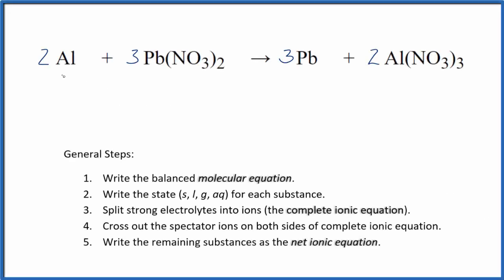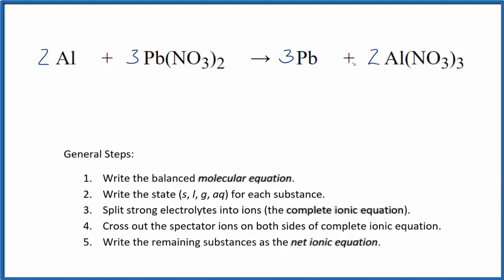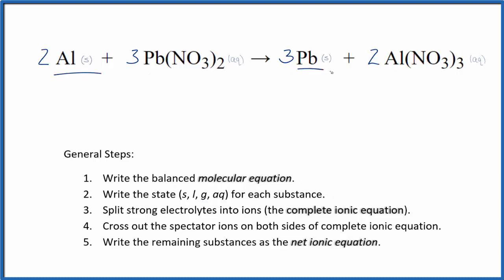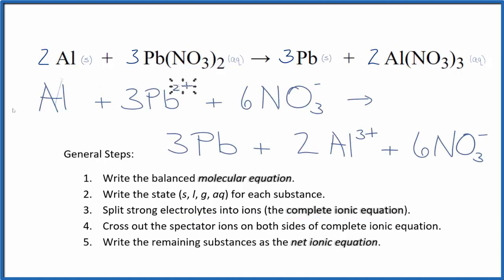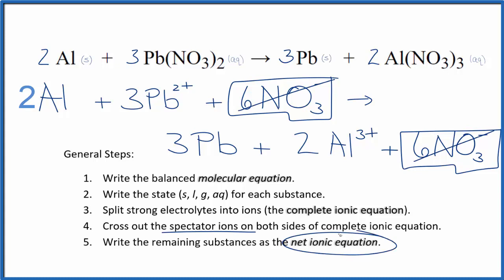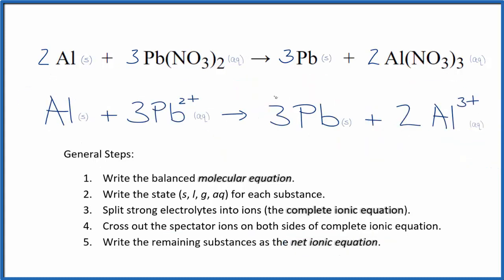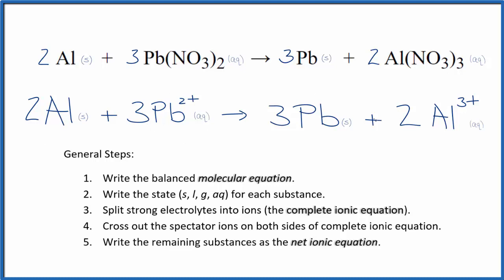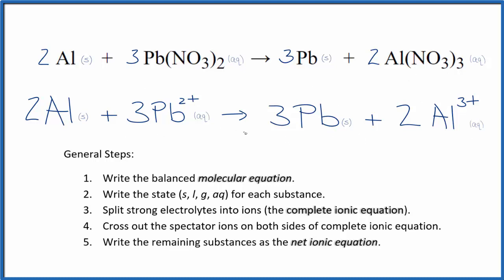How to Write the Net Ionic Equation for Al + Pb(NO3)2 = Pb + Al(NO3)3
There are three main steps for writing the net ionic equation for Al + Pb(NO3)2 = Pb + Al(NO3)3 (Aluminum + Lead (II) nitrate). First, we balance the molecular equation.

Important Skills

More Practice

General Steps:

1. Write the balanced molecular equation.
2. Write the state (s, l, g, aq) for each substance.
3. Split soluble compounds into ions (the complete ionic equation).
4. Cross out the spectator ions on both sides of complete ionic equation.
5. Write the remaining substances as the net ionic equation.